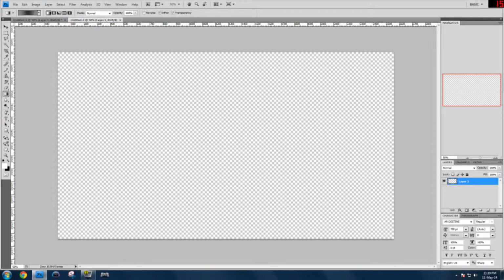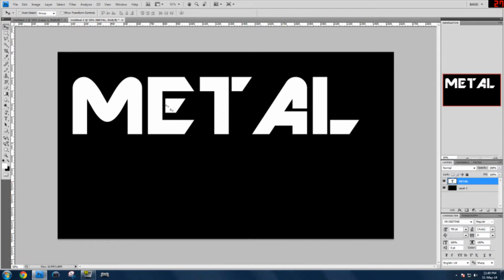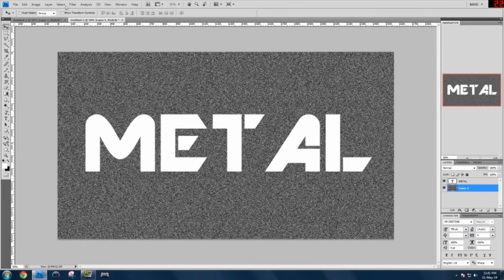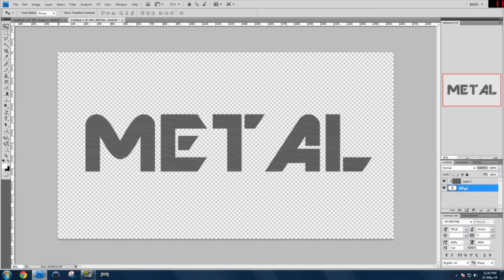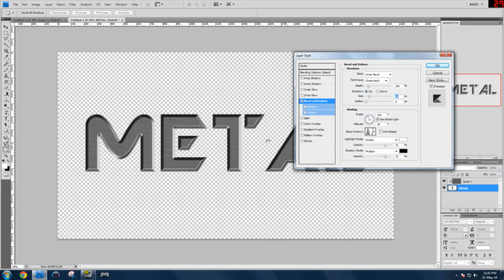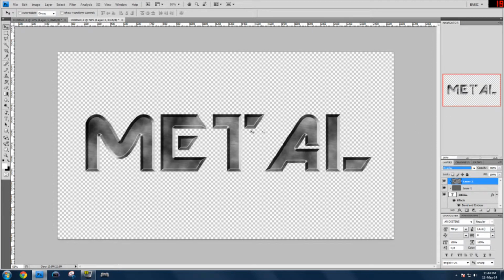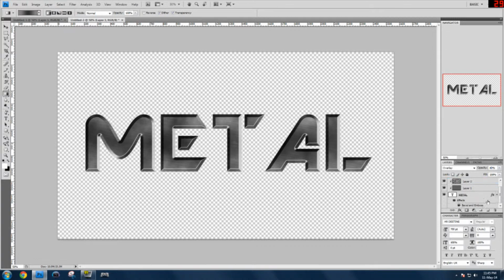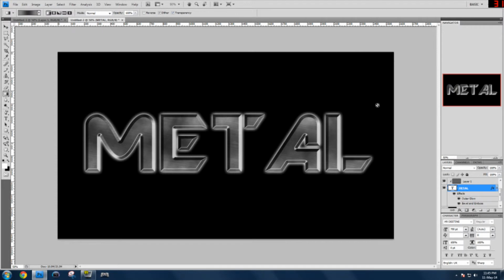Creating A Metal Text Effect Using Photoshop CS4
This video shows you how to create a simple metal effect over a generic piece of text using Photoshop CS4. The concept applies to most versions of Photoshop with varying results depending on your desired effect.

I will try and do these as quickly as possible and will do so on a "first come, first served" basis.